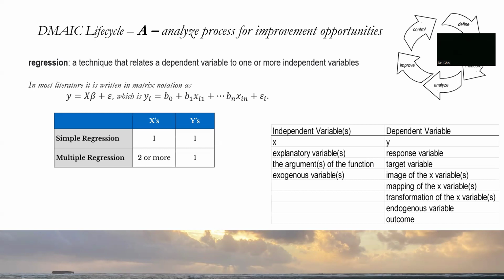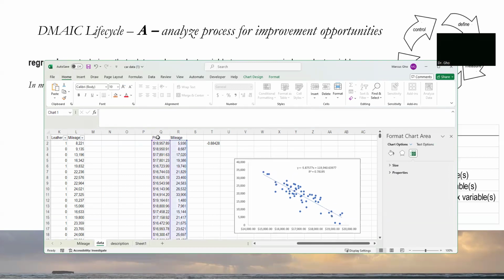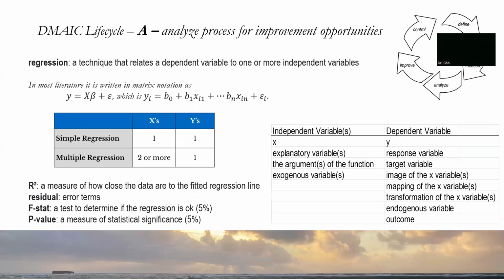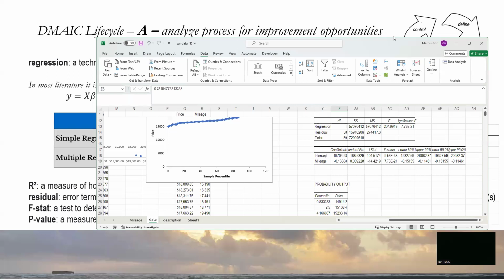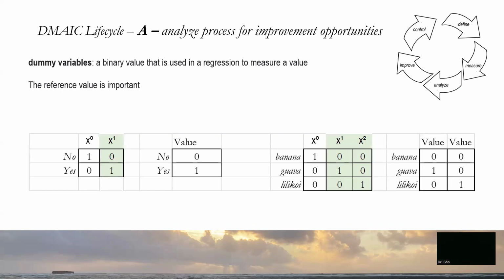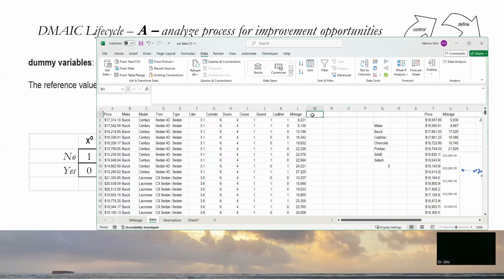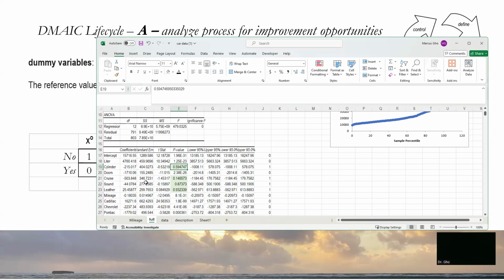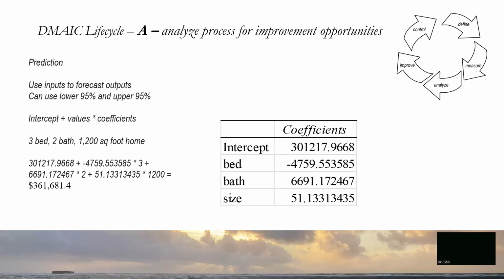BUSM 461 Lecture 08